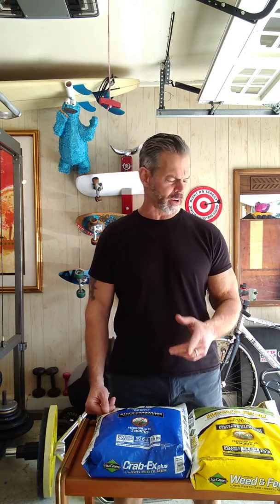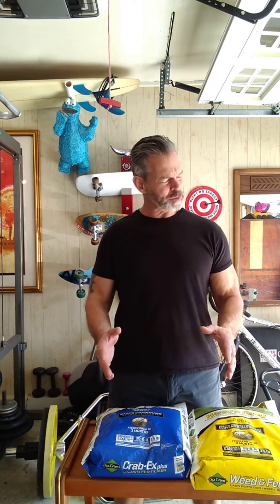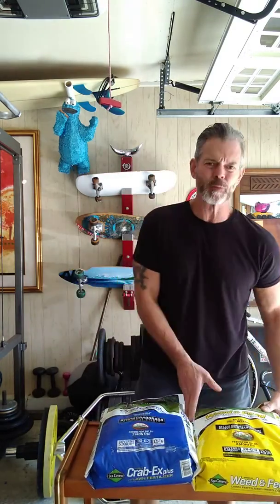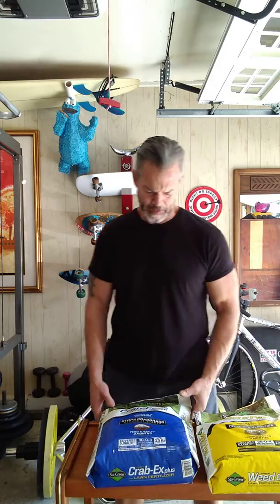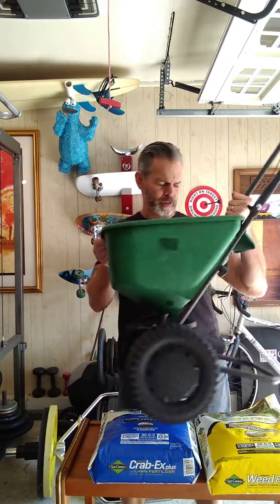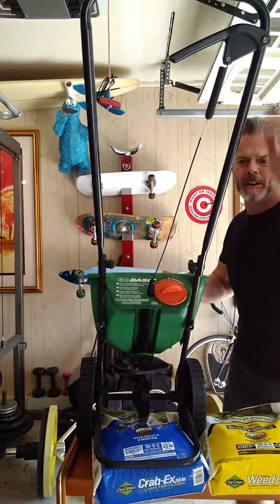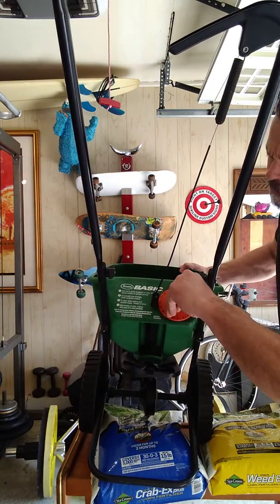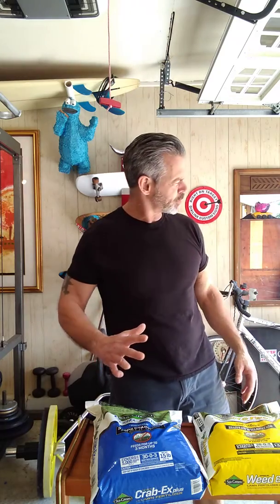How to fertilize early spring crabgrass pre-emergent/ lawn food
Crabgrass pre- emergent/spring fertilizing